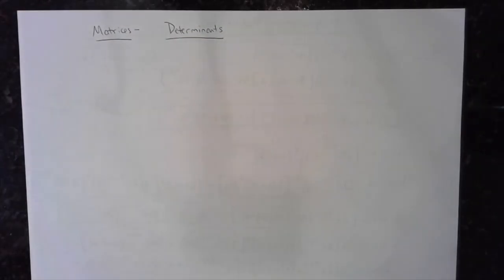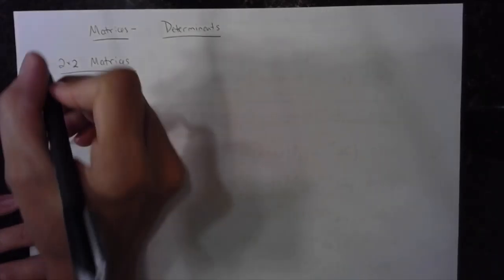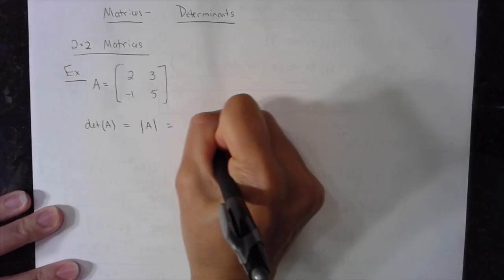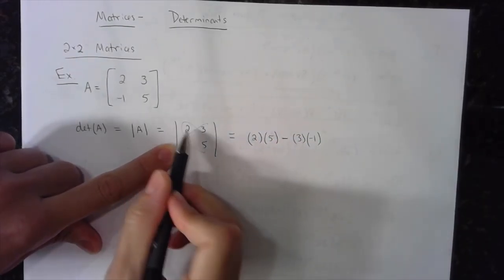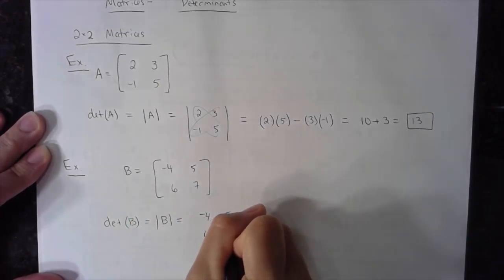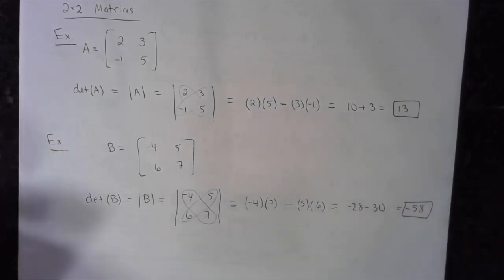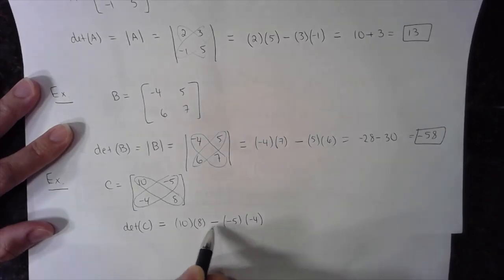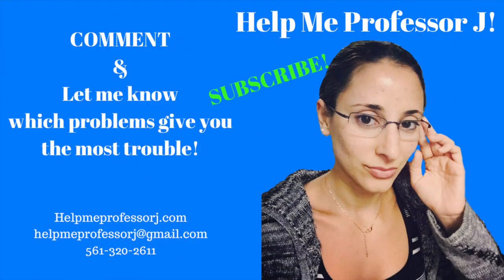PreCalculus | Matrices | Determinant of a 2 x 2 Matrix (2018)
This video teaches how to find the determinant of a 2x2 matrix. To find the determinant of a 3x3 matrix, copy and paste the link